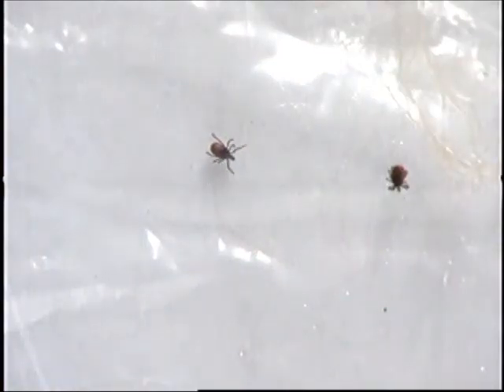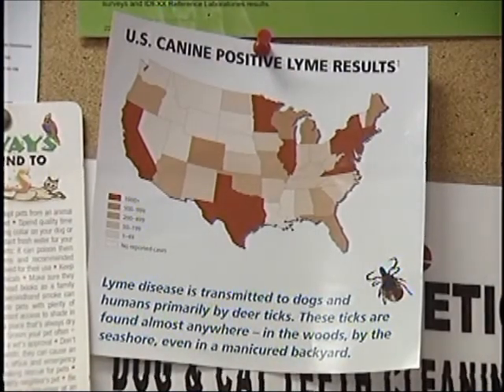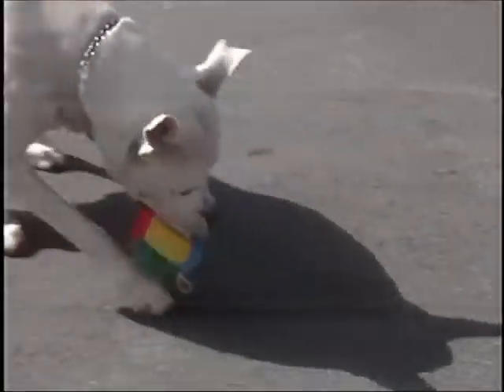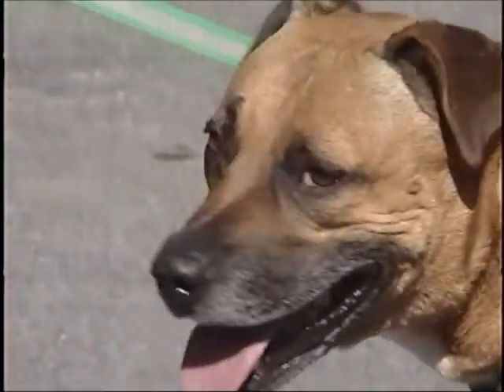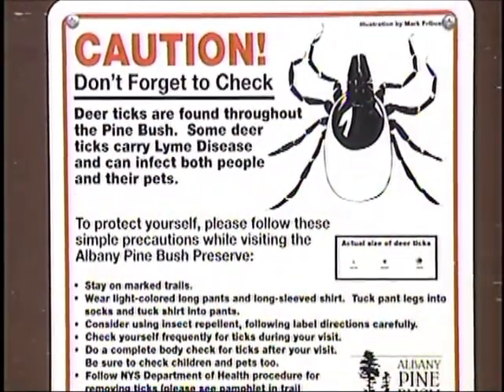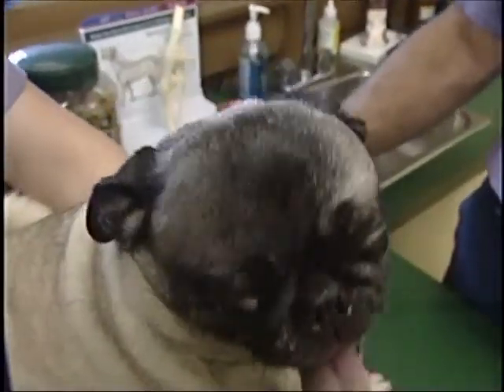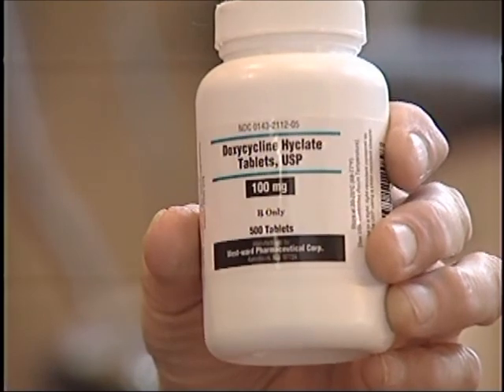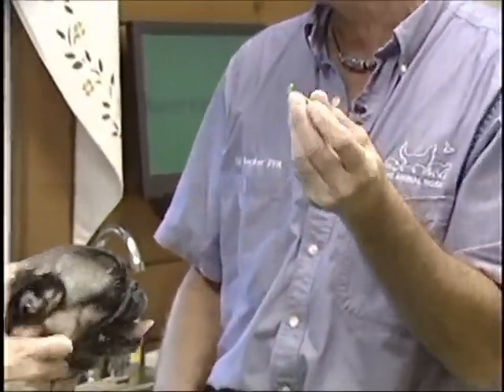Lyme Disease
Learn about Lyme Disease in the Capital Region.